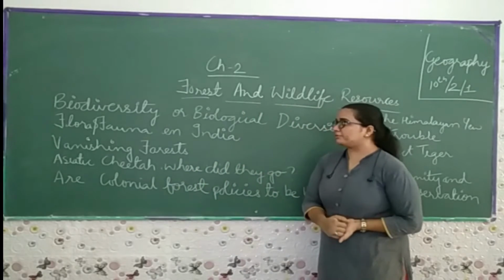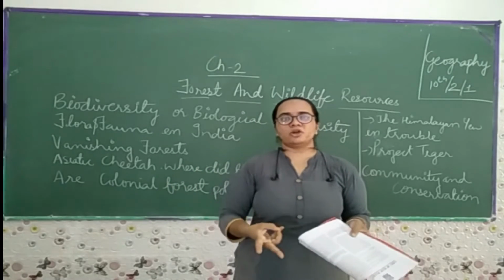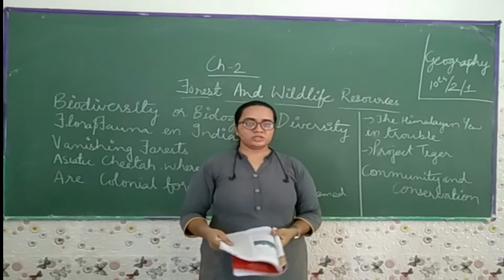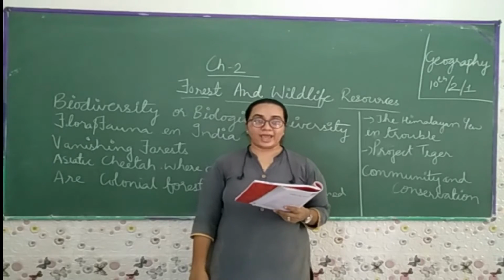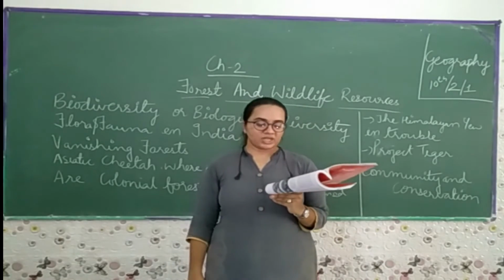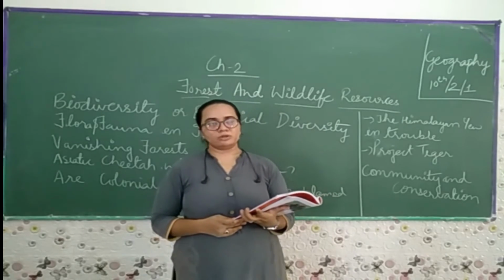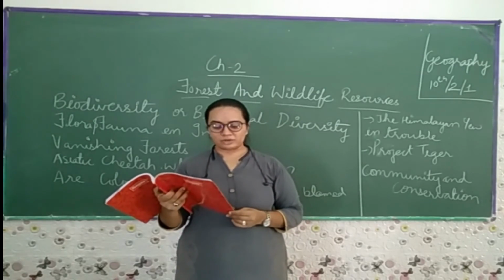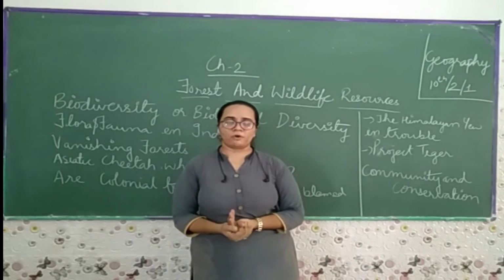Class 10_SS (Geo) Ch-2_Forest & Wild life Resources_Maharshi Gurukul CBSE (English Medium)